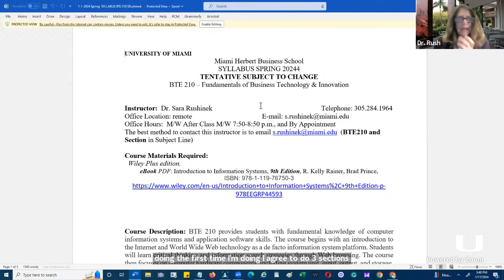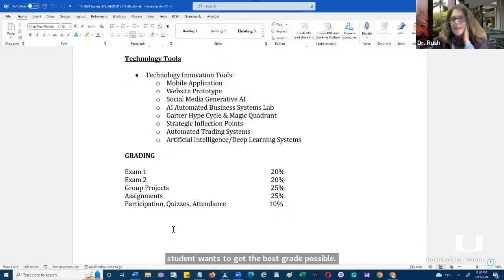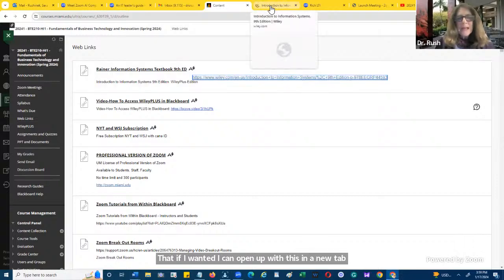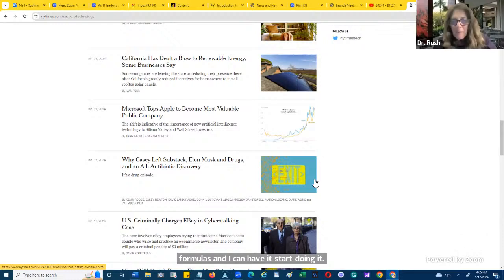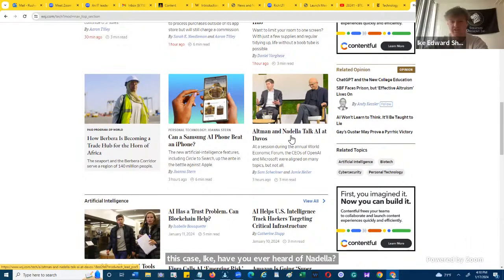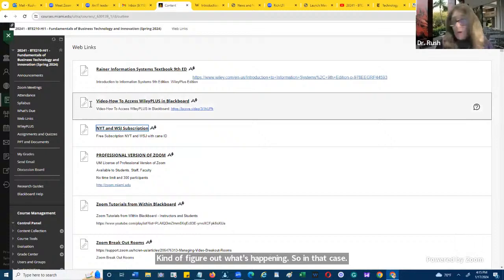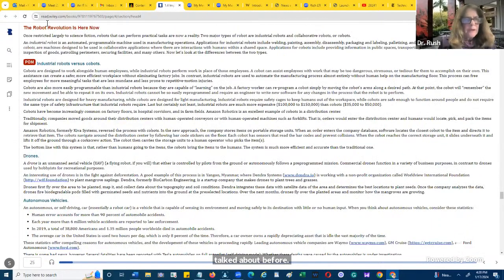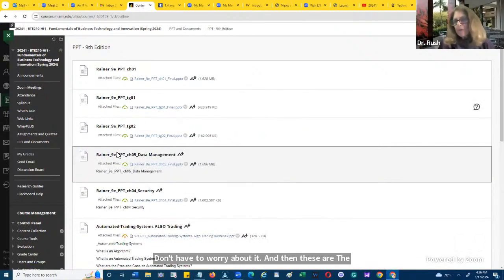20241 - BTE210-HI1 - Fundamentals of Business Technology and Innovation (Spring 2024)